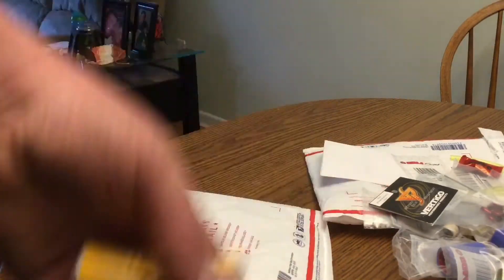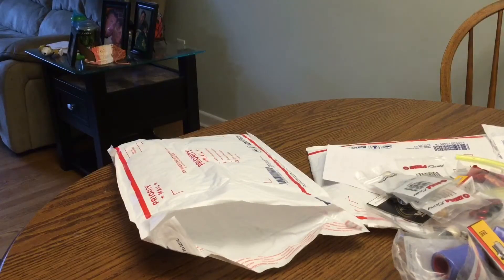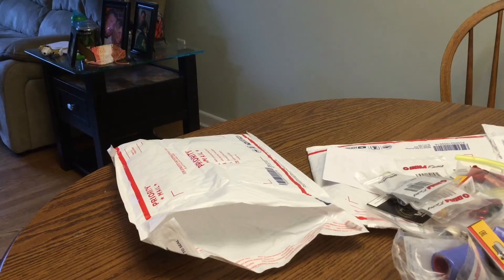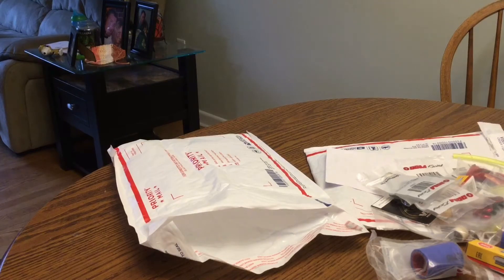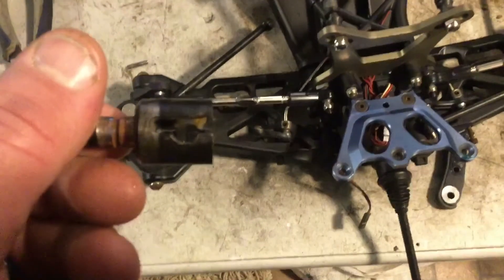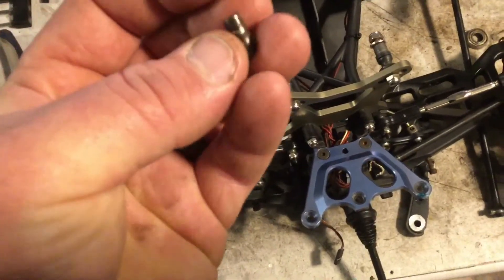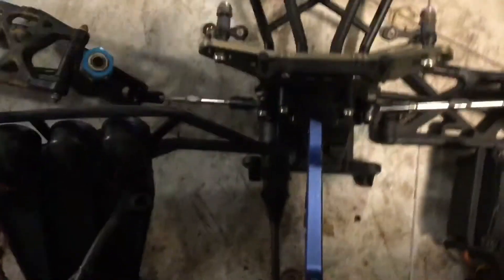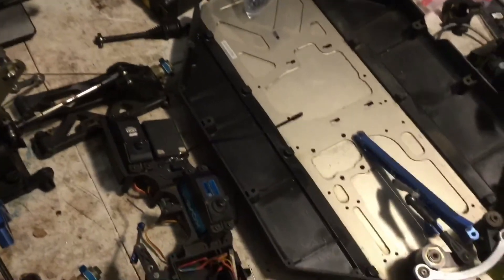New unboxing plus update on losi 5ive t rebuild 👍👍⛽️⛽️🔥🔧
Little unboxing of maintenance parts. Plus an update of my 5ive t rebuild.